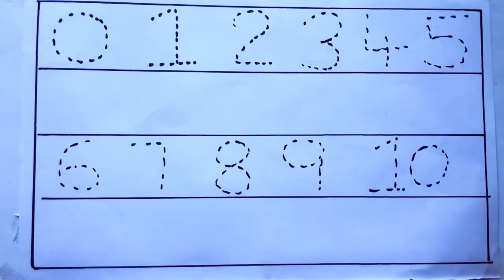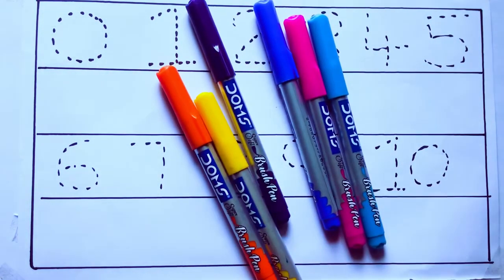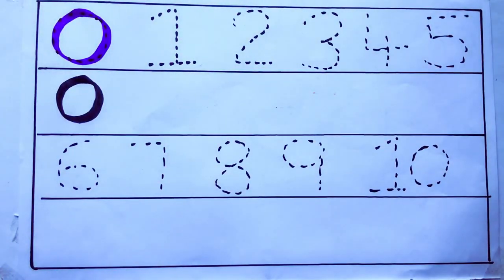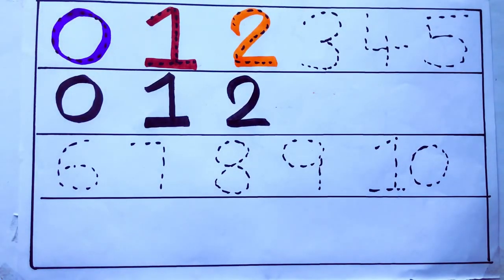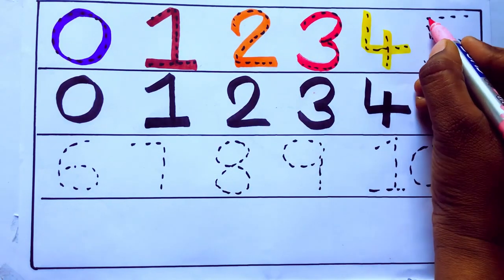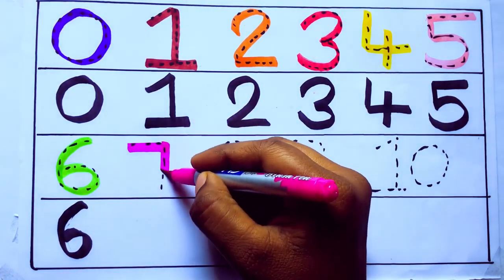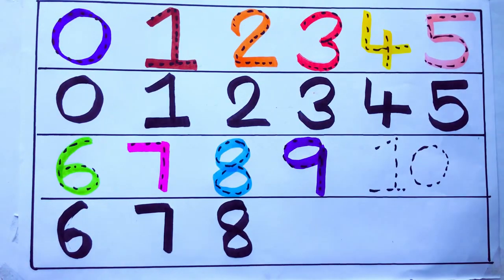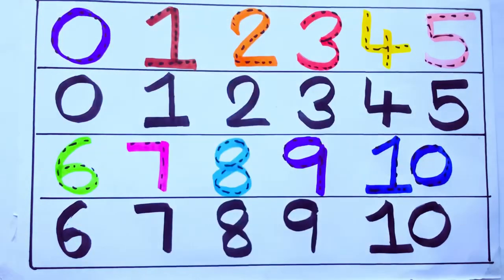Learning the Numbers from 1 to 100 || Easy Learning For Kids and Primary school Kids || 1234